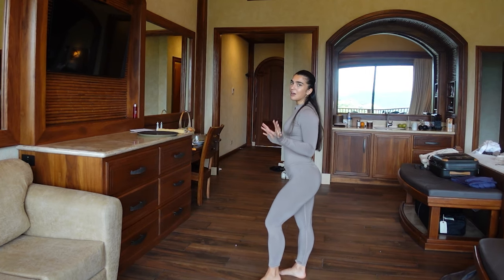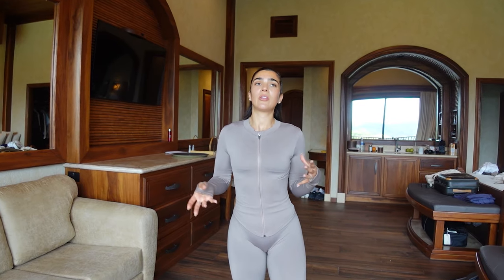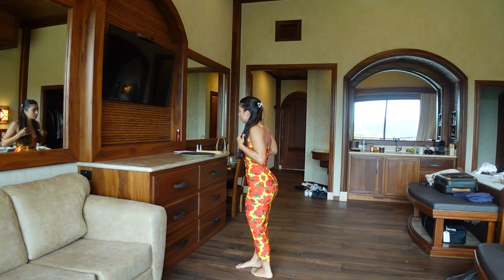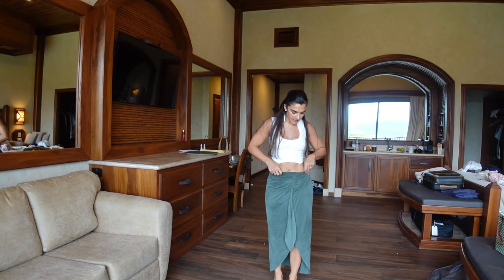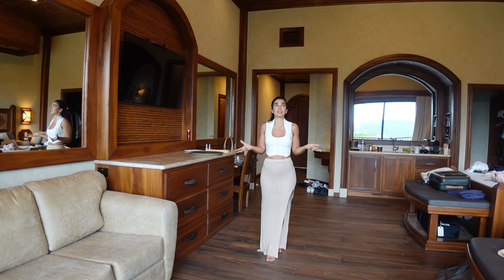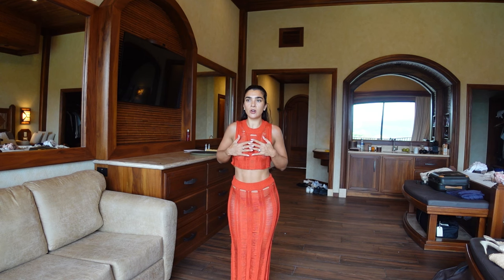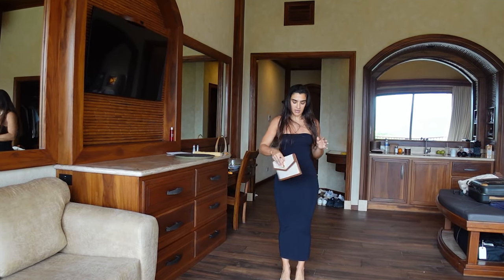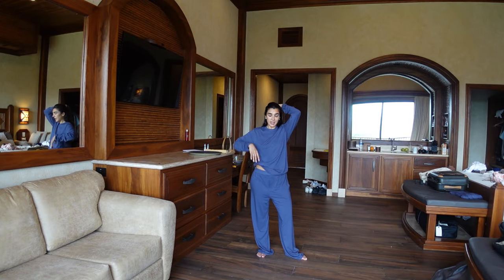Holiday Clothes Try On Haul // What I Wore On Vacation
Get ready for the warm weather and holiday season with these must have clothes. There's something for every vibe here so feel free to save this video to come back to it another day

Olivia Cutout Thin Strap Dress in Floral Yellow
The New Arrivals by Ilkyaz Ozel
Color:Floral Yellow (sold out currently)

Feel strong, healthy & achieve your body goals with me. Build confidence & consistency for life.

Feel your best in activewear designed to make you feel confident and crafted for performance